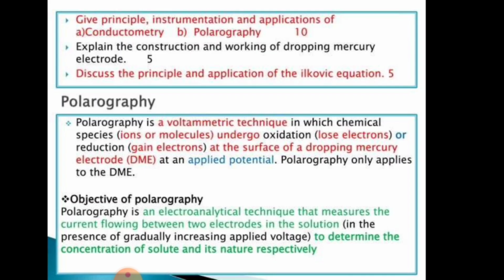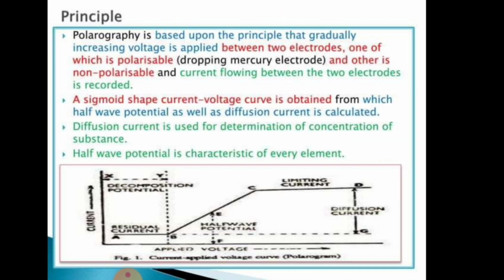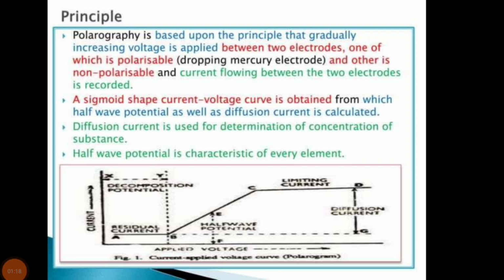Principles and objectives of Polarography by Himani sharma